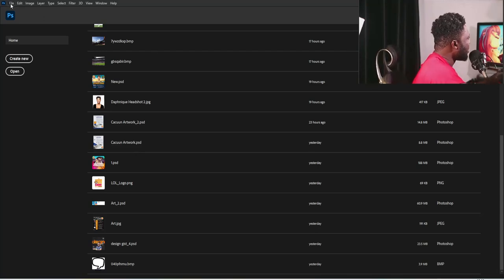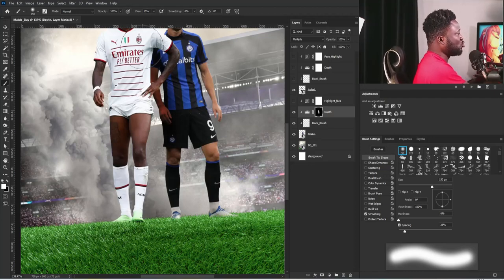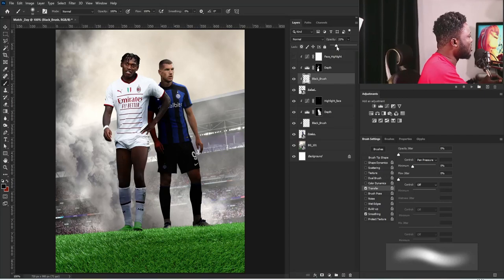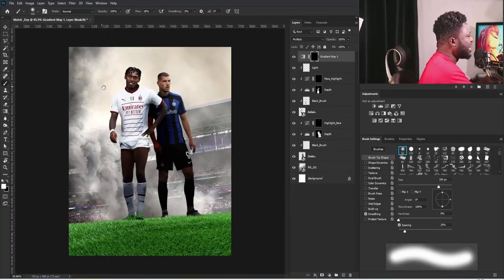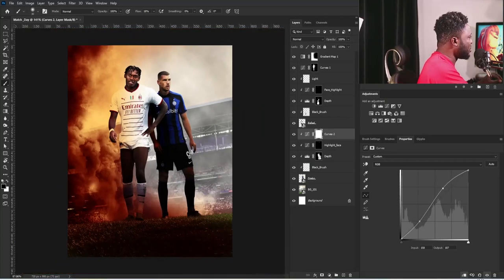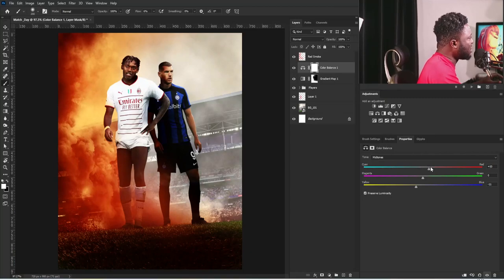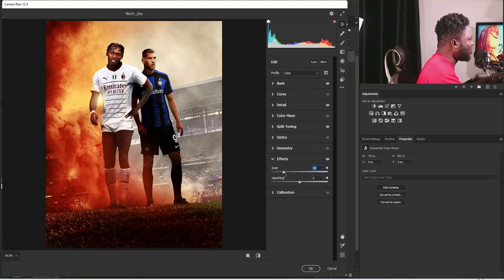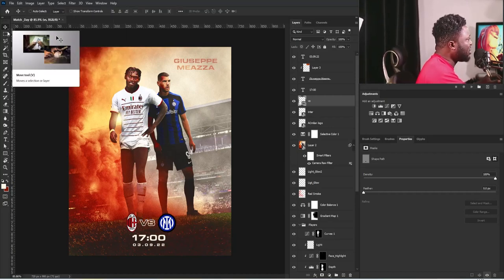Match Day Tutorial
My team acmilan is playing against one of their greatest opponents
The battle between these two teams always looks like the one between Hector and Hercules to me. I'm going to make sure I get my popcorn and orange drink ready before Saturday.
For my graphics design family, drop in the comment section if you want me to make a tutorial on how to achieve this piece.